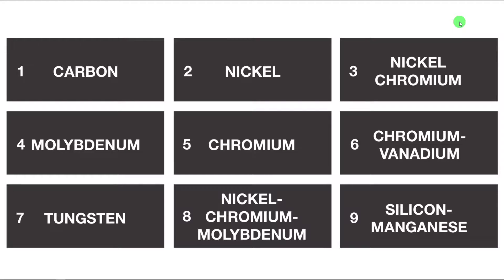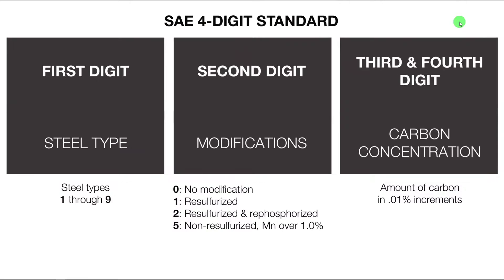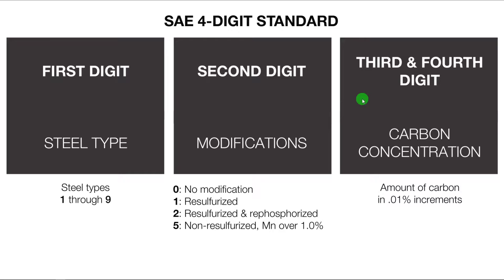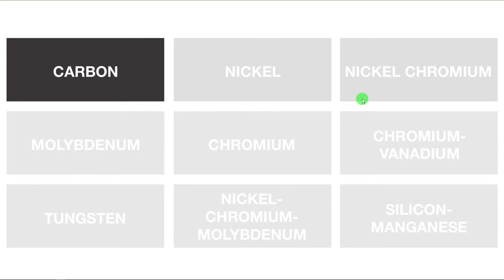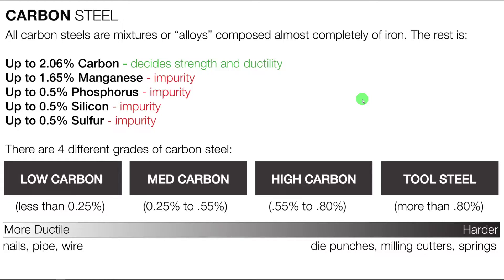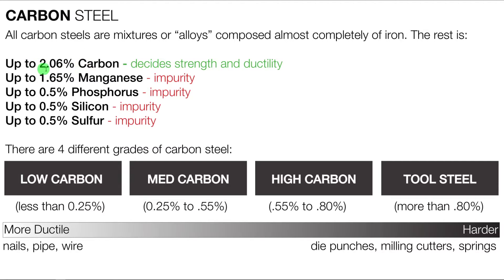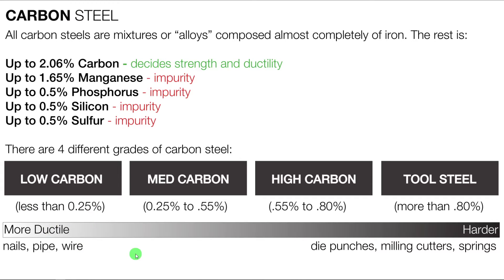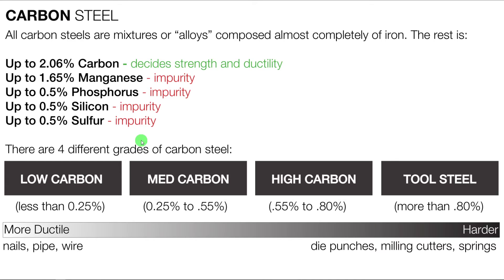Steel Types: Carbon-Steel Explained in 3 Minutes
Machinist's Handbook

In the previous tutorial, we talked about the nine different types of steel that exist. We also talked about the SAE 4 digit standard, which is the way these 4 different types of steel are classified.
We will discuss SAE steel grades as well as steel types and steel types explained.